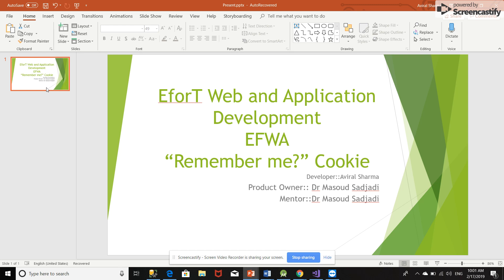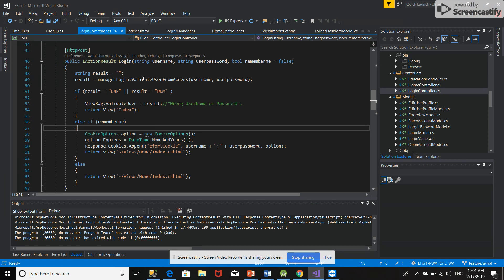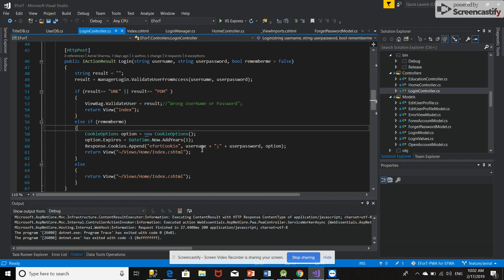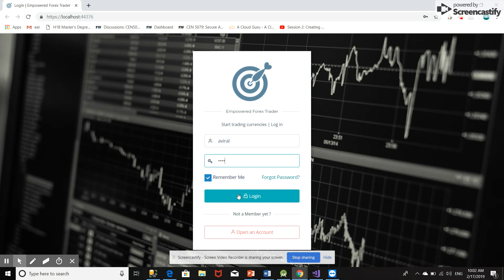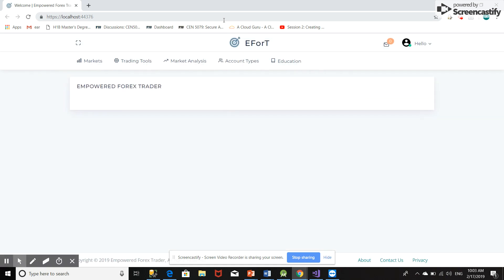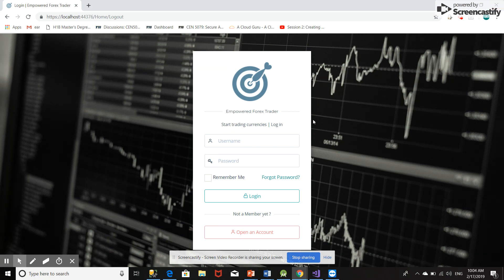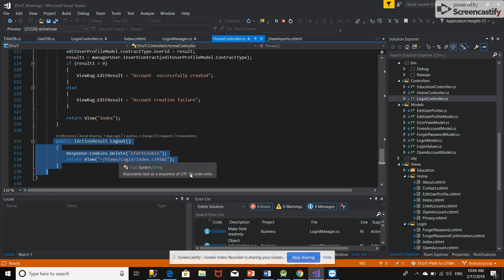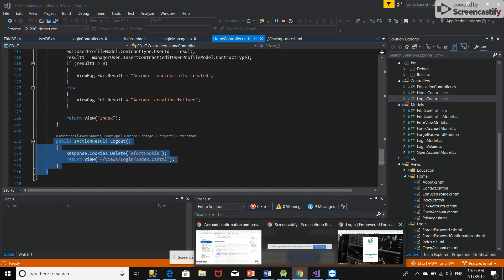EFRT-255 Remember me - Cookie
Aviral Sharma
6151698